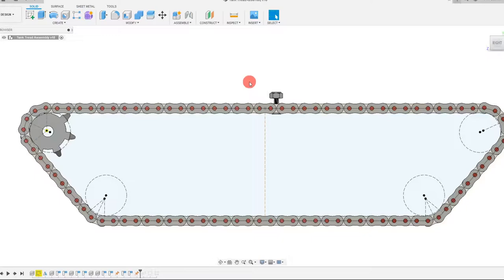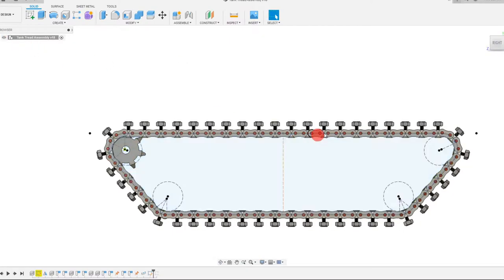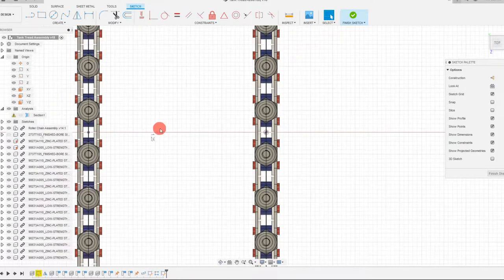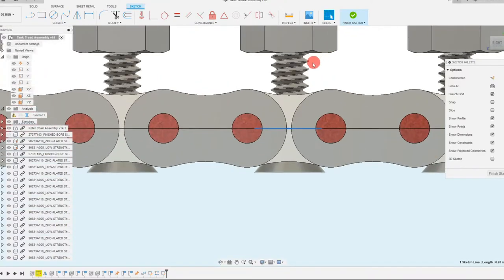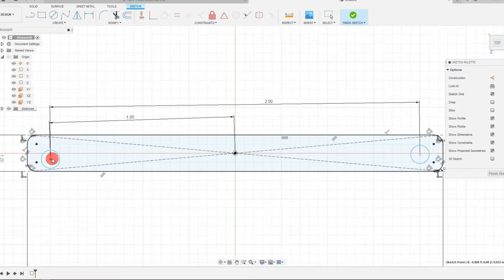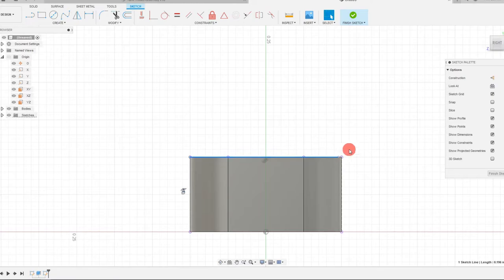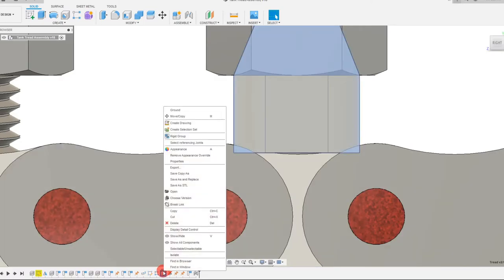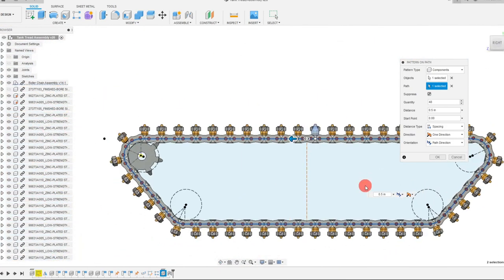Robotic Tank Tread Assembly- Fusion 360 Tutorial (Tracked Robot Part 2)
In this series, we will design and develop a tracked, tank-like mobile robot optimized for use on sand and in desert environments. The modeling of the treads, custom sprocket, idler rollers and 3D printed suspension system will be shown in great detail. We will first create the chain links themselves and the tread pieces, then pattern them along the shape of the loop. Once we finish this, we will create the custom sprocket and motor connection followed by the idler spindle and finally the suspension system. In the end, we can mirror our entire assembly to the other side to create the right side tread. Working on only one side at a time makes it easier on our computers and allows us to work faster with less lag-time.